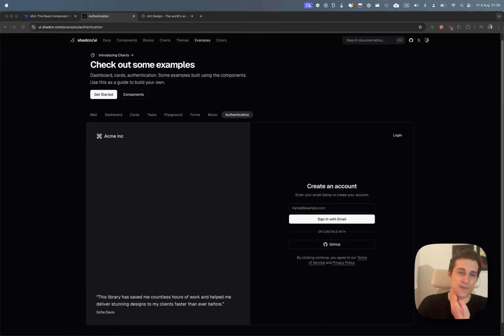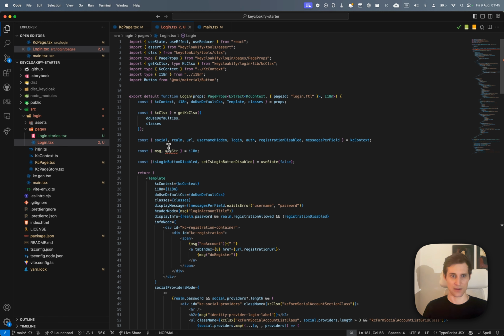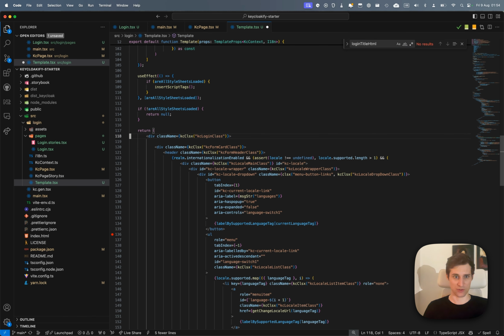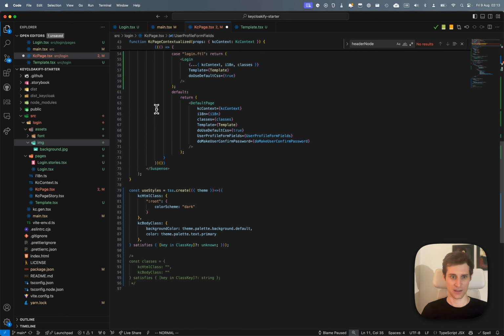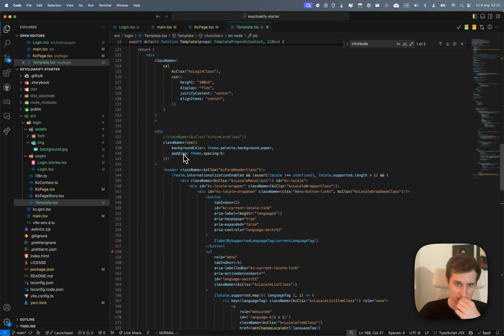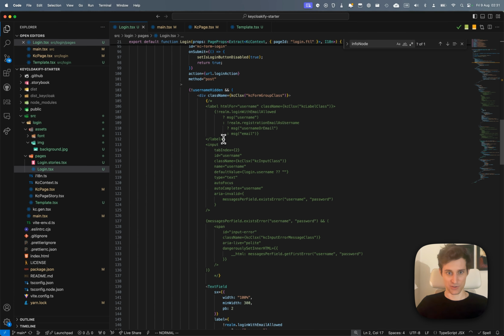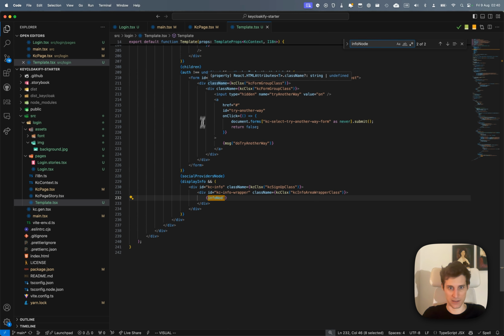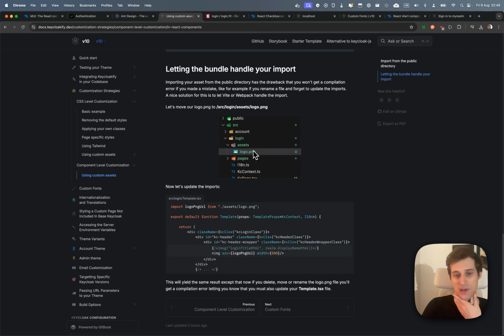Creating a Keycloak theme with MUI